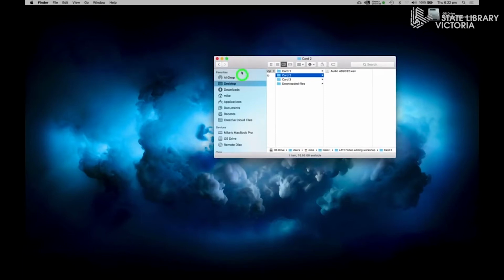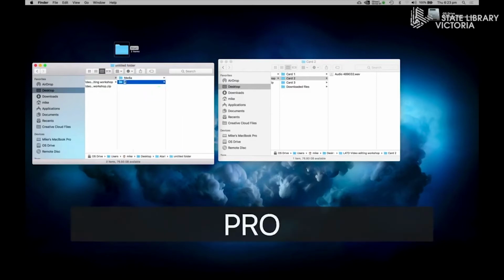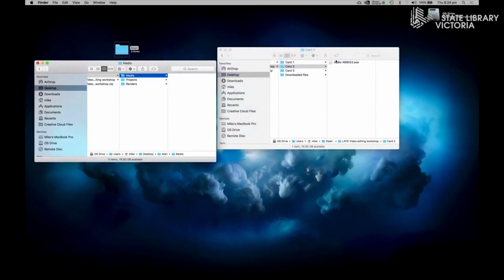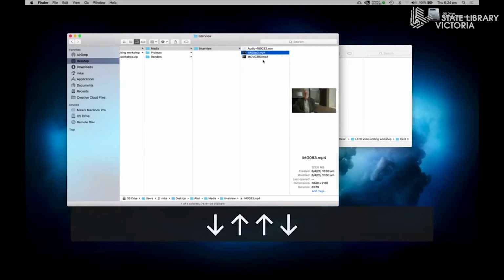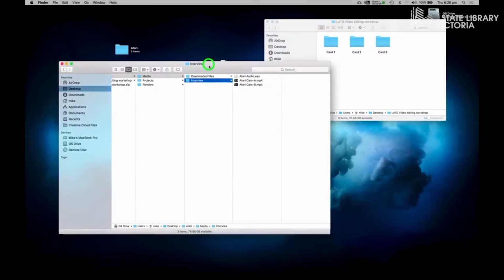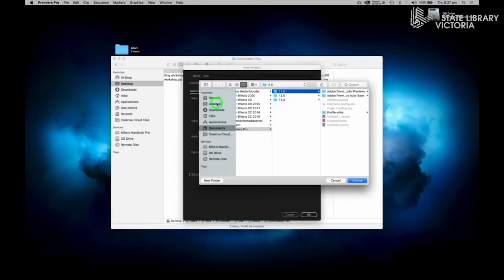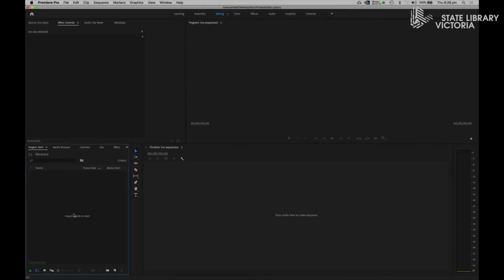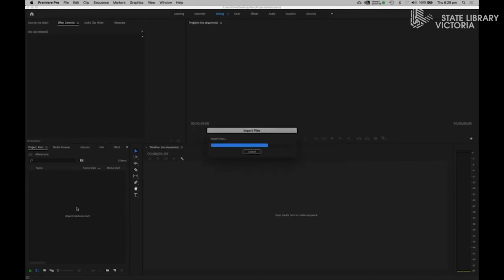Creative Tech Fridays: Video Editing in Premiere Pro with Melbourne Library Makerspace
City of Melbourne Learn to edit videos with Premiere Pro.  If you are looking to create professional videos or just get into the hobby of creating videos to share with your friends and family, this series of videos is for you!  You can download the files to practice with below.

Did you enjoy this video? Please take a moment to fill out a two minute survey to help us continue to deliver a wide range of high-quality programs made just for you.